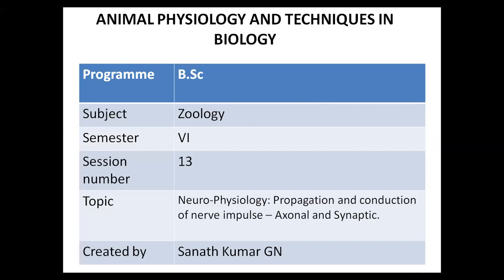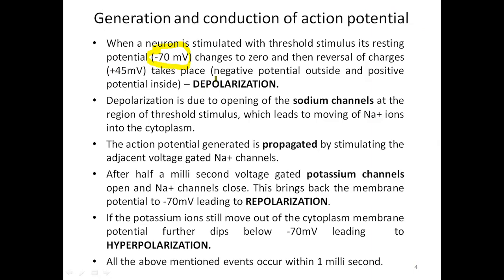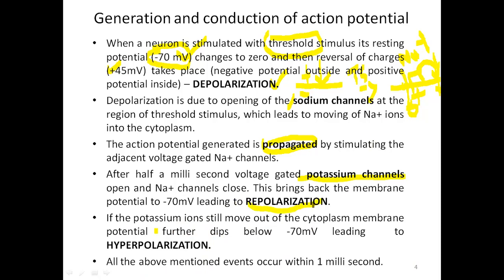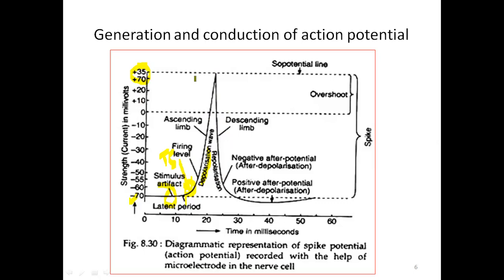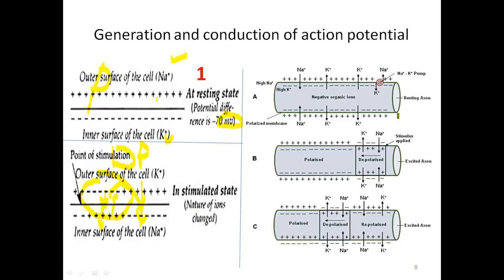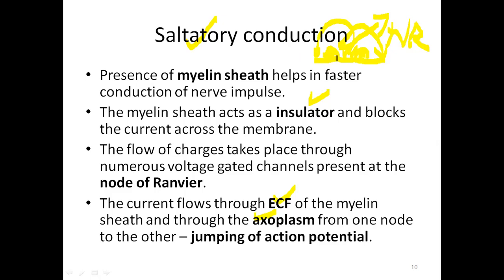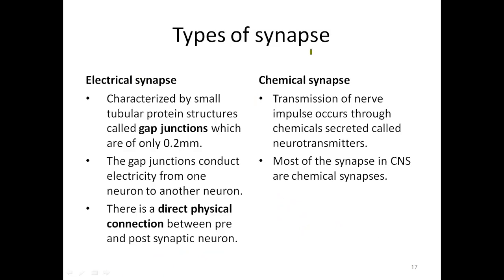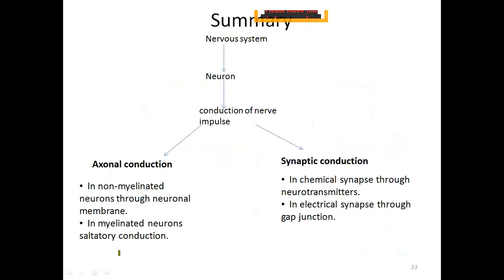Propagation and conduction of nerve impulse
The video explains regarding the generation and propagation of nerve impulse. it explains regarding axonic and synaptic conduction. will be helpful to students of B.Sc in various universities of India.